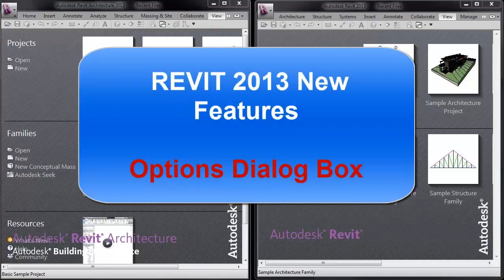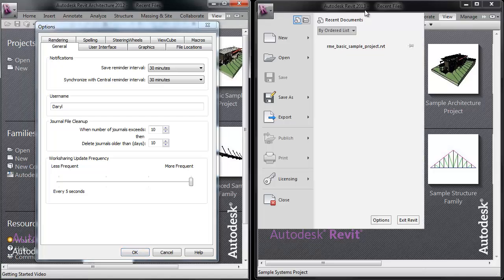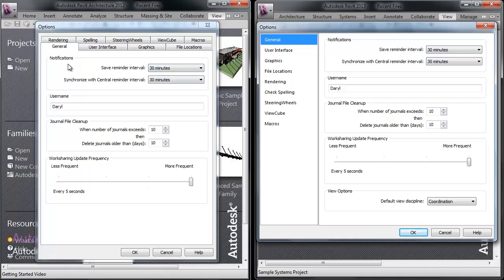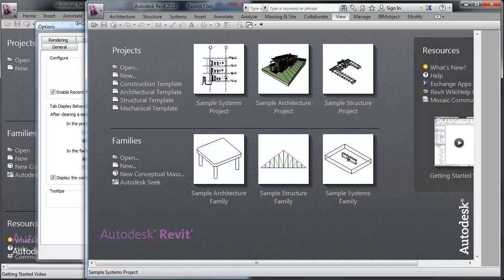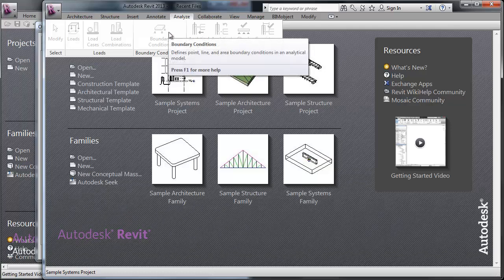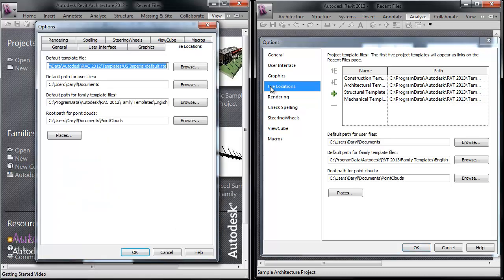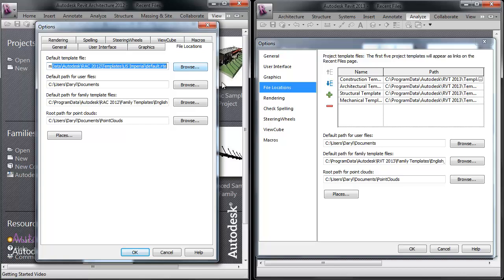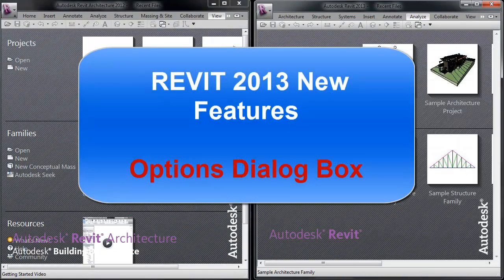REVIT Options Dialog Box - CADclips